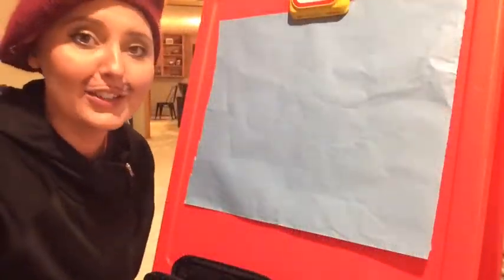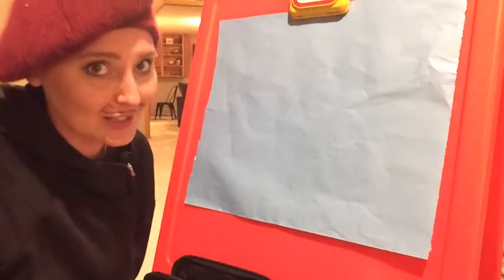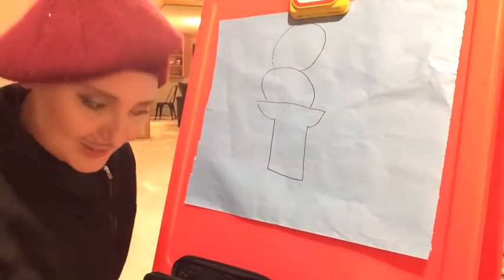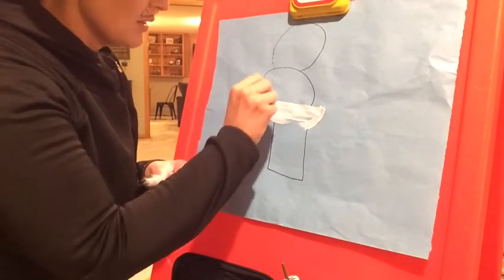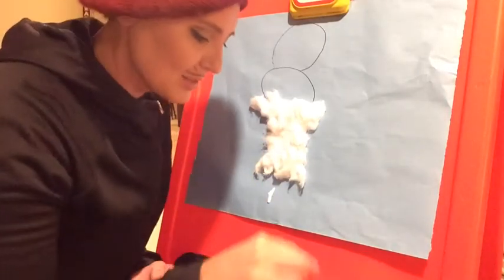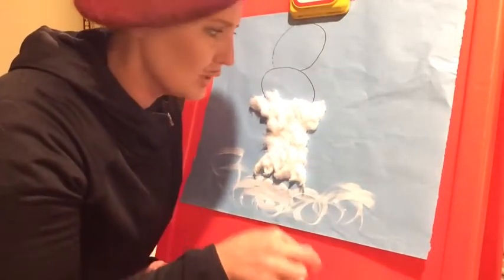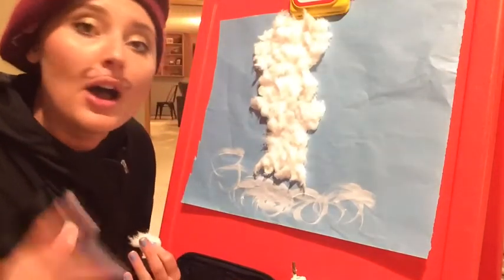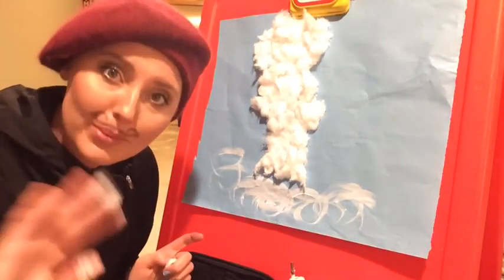Art With Jacques 5.4